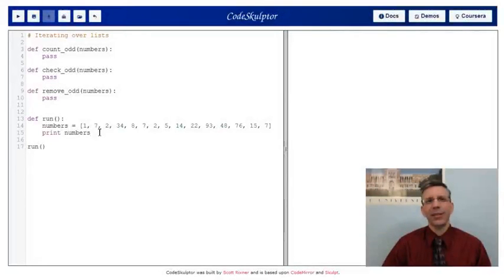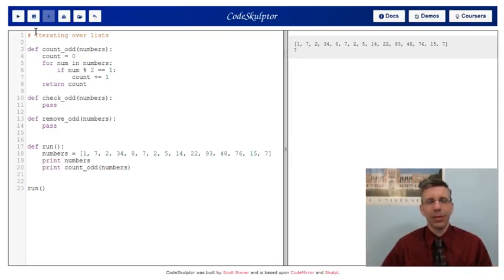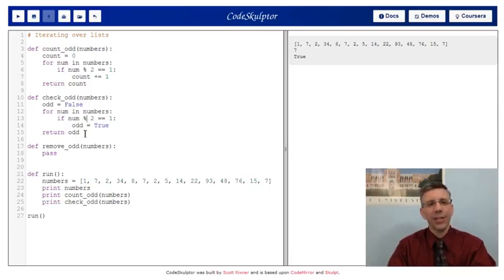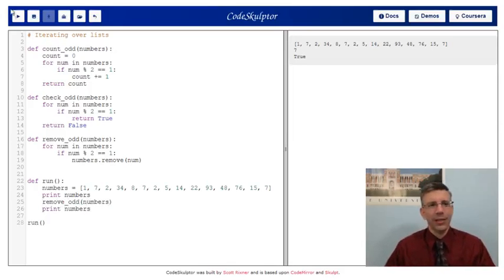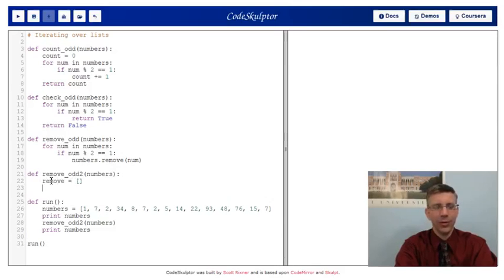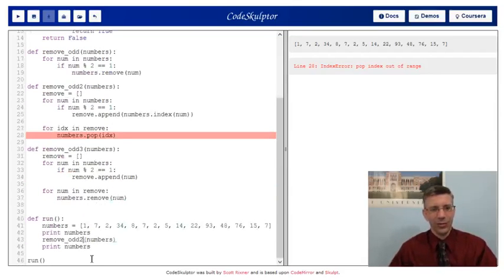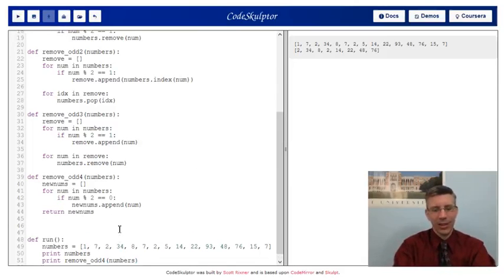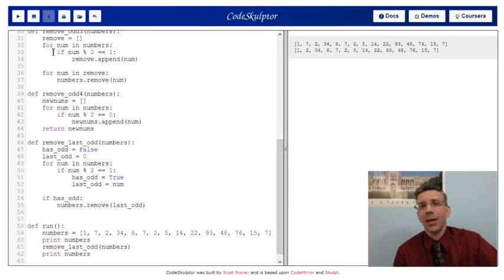9 4 Iteration 12 34